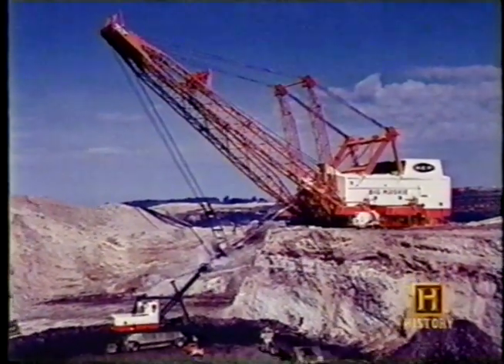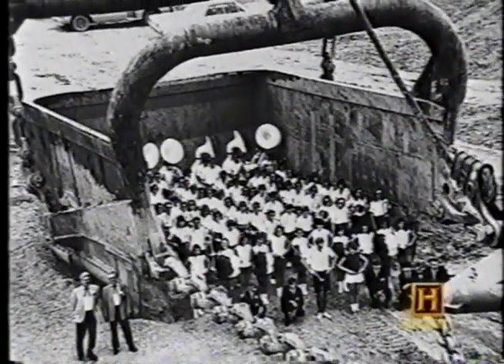Big Muskie - The Largest Walking Dragline Ever Built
Standing 22 stories tall and weighing 13,500 metric tons, Big Muskie was the world's largest dragline and the biggest machine that has ever walked on the face of the earth.  With the boom down, it was almost 500 ft in length.  Big Muskie was a coal mining Bucyrus-Erie dragline owned by the Central Ohio Coal Company.  It removed more than twice the amount of earth moved during the construction of the Panama Canal.  Its bucket could hold two Greyhound buses side by side.
I was talking to a guy in a bar in Fort Stockton,Texas in 2001. When I told him I was from Ohio he said he just came back from Ohio. He was on a crew that was cutting up "Big Muskie". He said he was there a year outside of Zanesville. He was surprised that I never heard of Big Muskie. I was surprised when he said it took a year to cut up. Here's why.